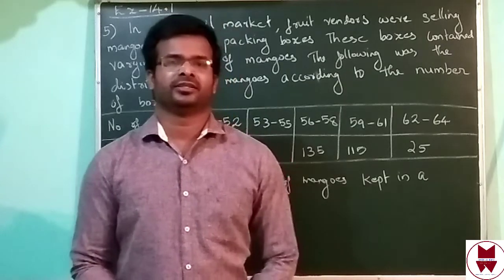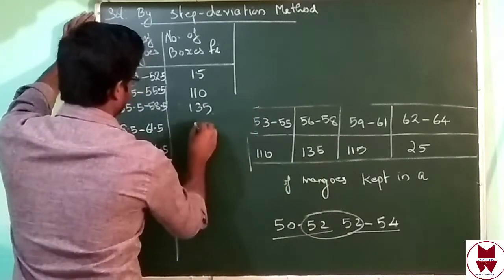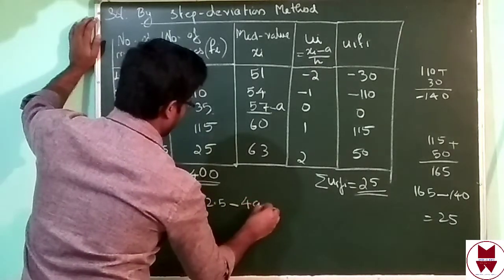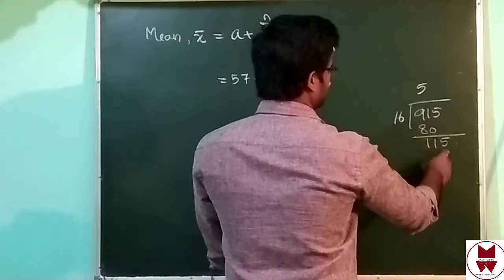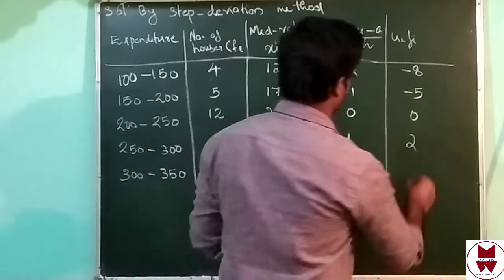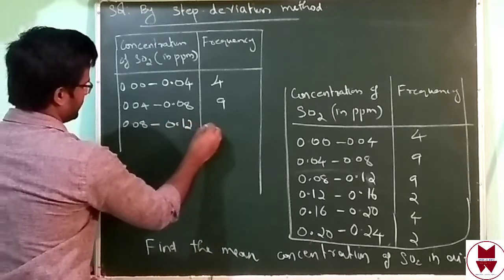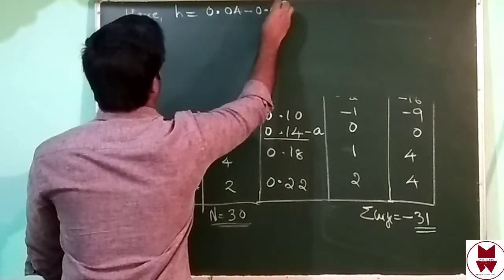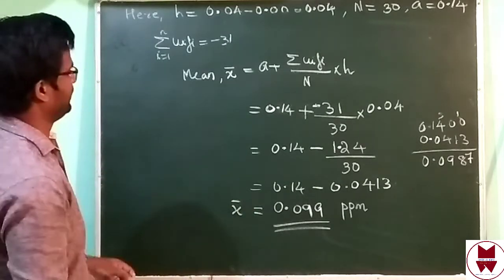Class 10 | Maths | Ch 14 Statistics | Ex 14.1 Q-5,6&7 | NCERT | NBSE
Mean using by step deviation method